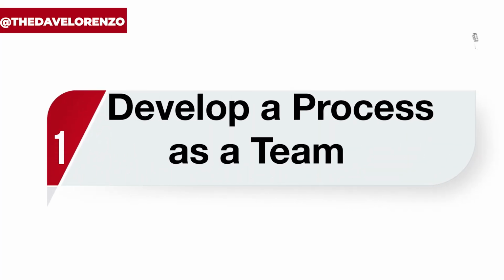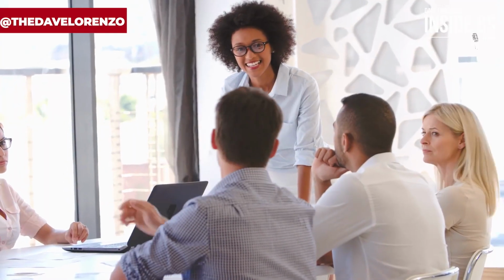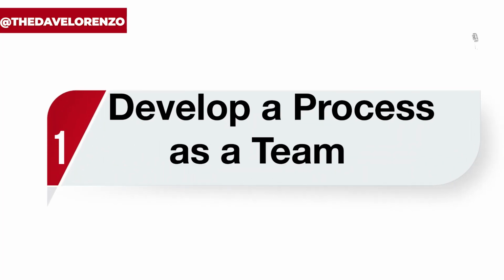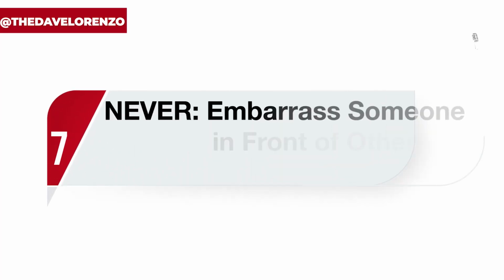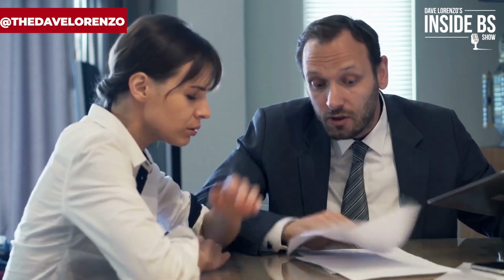The Best Way To Manage Sales People